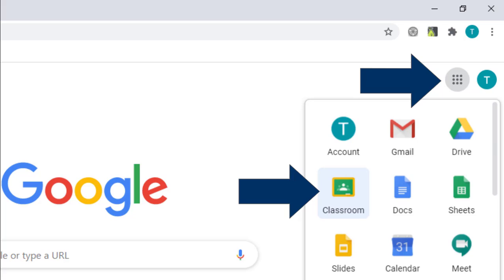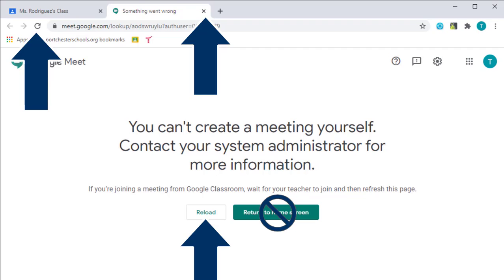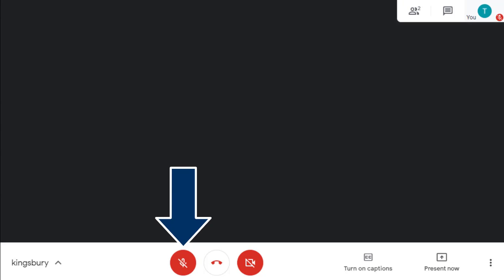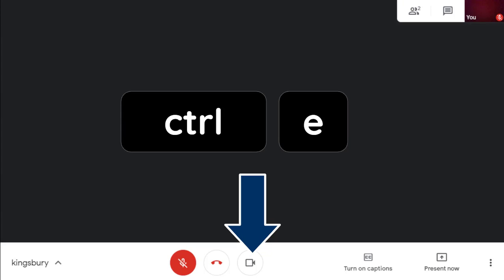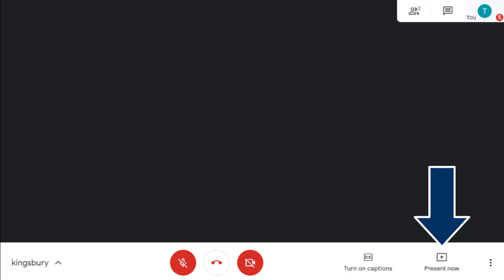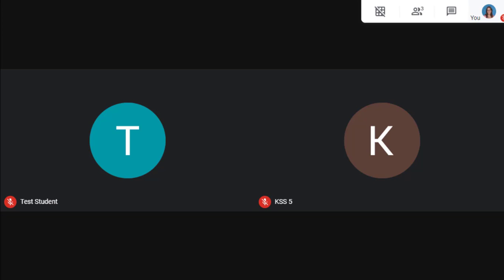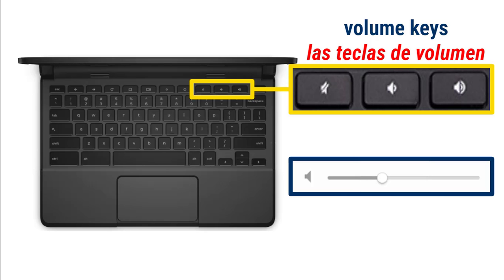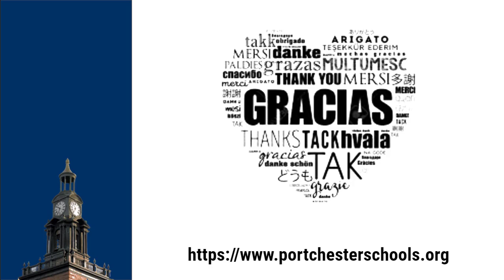Getting to Know Google Meet